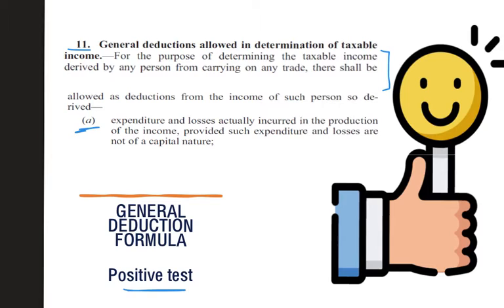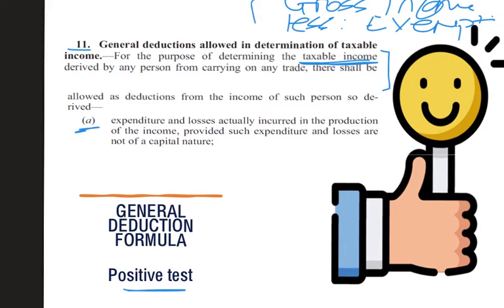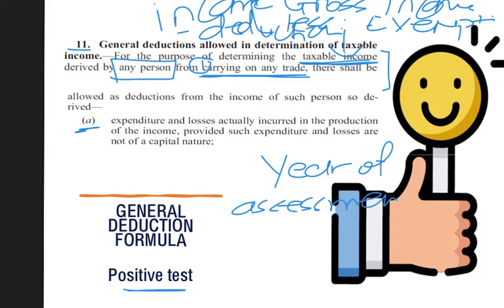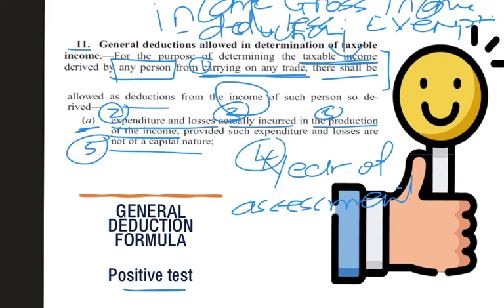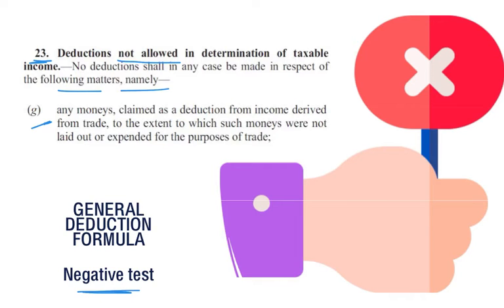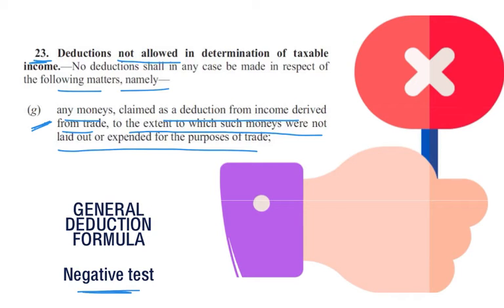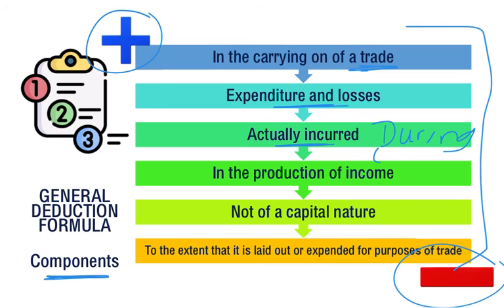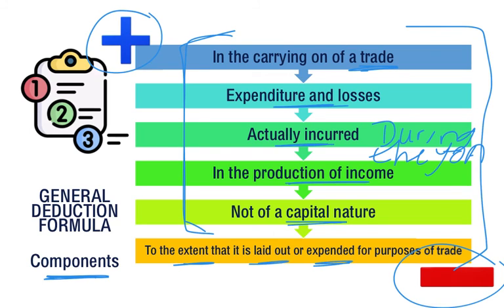Vid3 The general deduction formula